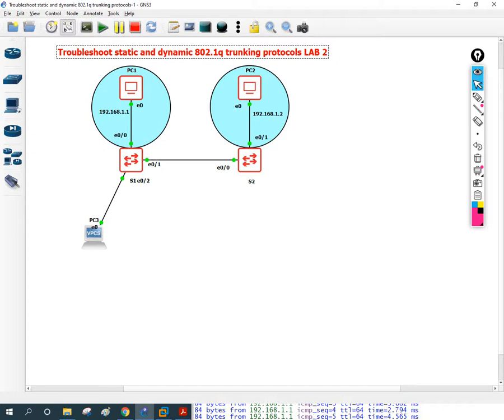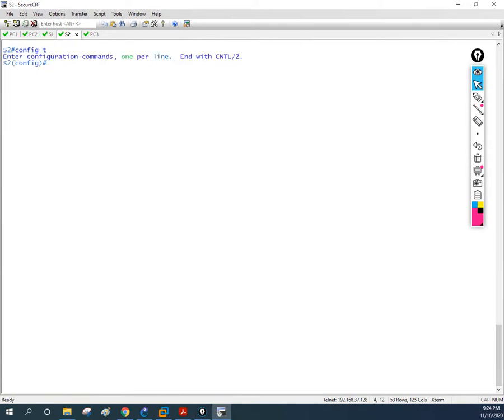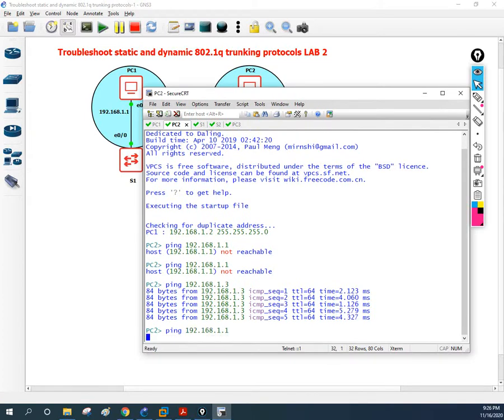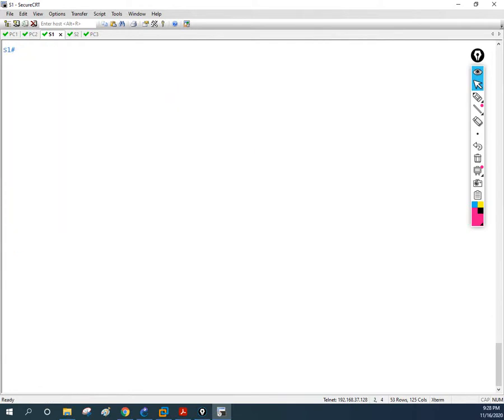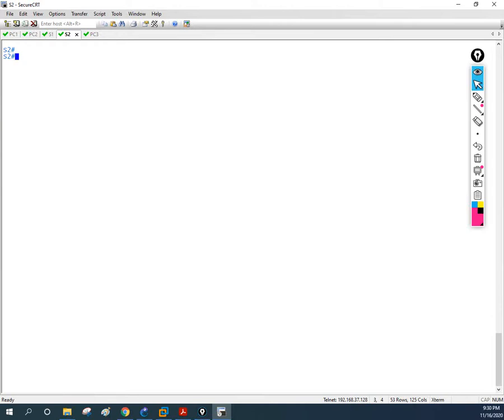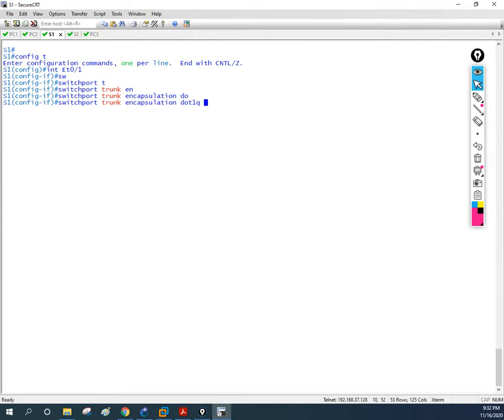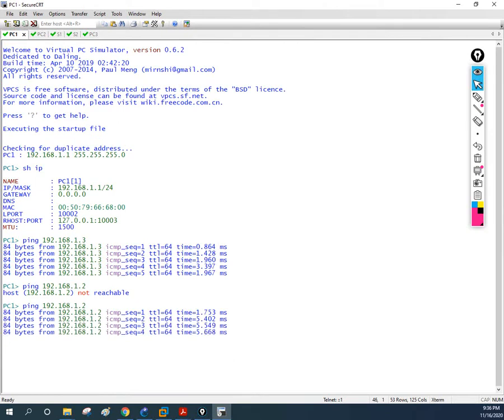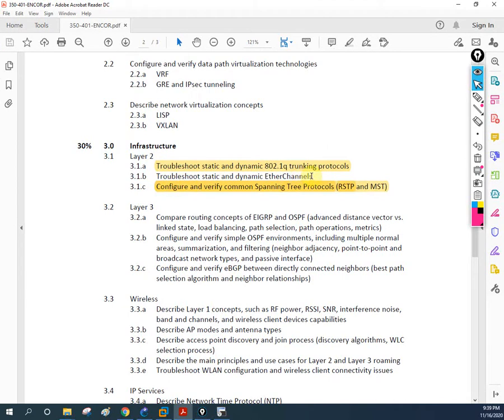Free CCNP ENCOR 350-401 | 802.1Q Trunking Protocol Trouble shooting Lab2 Part# 2 | Video 20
Hello Friends,
As per our students request we launch new series CCNP ENCOR 350-401. In this Video we are going to discuss about  802.1Q Trunking Protocol Trouble shooting Lab2 Part# 2.

Thanks.
About us:
Thanks